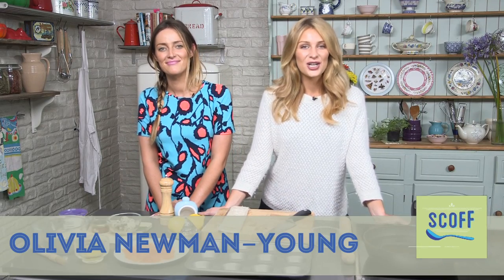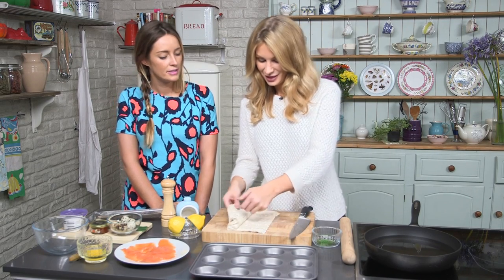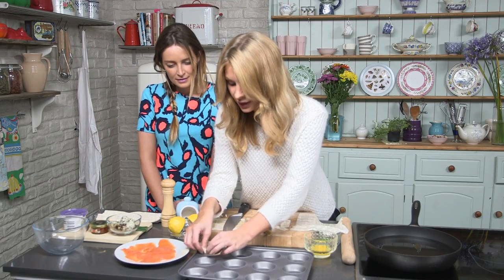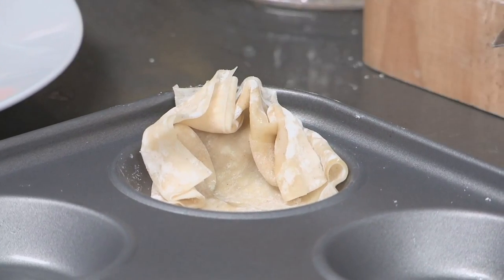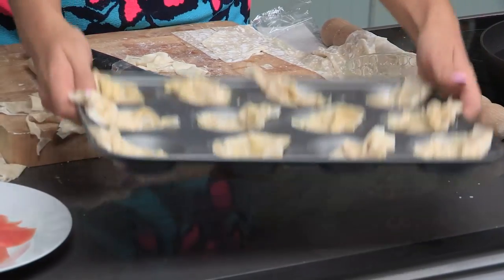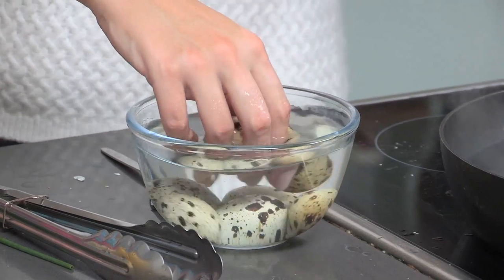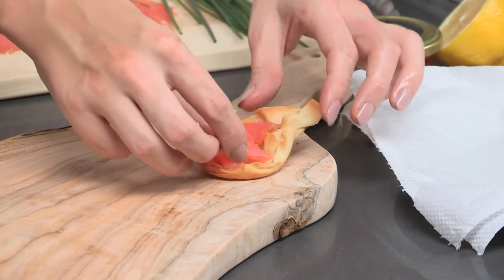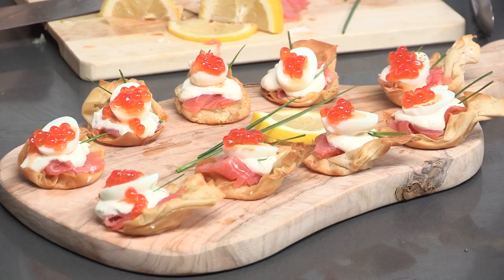Olivia’s Salmon And Quail Egg Bites | Friday Food Off Series 1 Part 3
It’s part 1 in the next round of the Friday food off battle between Made in Chelsea sisters Olivia Newman-Young and Fran Newman-Young. In this episode Olivia shows us how to make tasty Salmon and Quail egg bites.

INGREDIENTS:
8 Quails Eggs
Smoked Salmon
Filo Pastry
Fish Row (Caviar)
1 Lemon
Bunch Of Chives
50 ml
Creme Fraiche

STEP 1: CUT PASTRY
Pre-heat your oven to 170 degrees Celsius. Cut your pastry into squares. Layer 2-3 layers on top of each other, brushing each layer with some melted butter.

STEP 2: SHAPE PASTRY
Place your pastry squares into a cake tin and shape into spoons. Bake until golden and crispy.

STEP 3: MAKE DRESSING
In a medium bowl mix together your crème fraiche, lemon juice and chives and season. Put to the side.

STEP 4: BOIL EGGS
Boil your quail eggs for 4-5 minutes until cooked through. Place straight into cold water and then carefully peel off the shell and cut each egg in half long ways.

STEP 5: FINISH AND SERVE
To build your tartlets add a spoonful of the crème fraiche mixture into the pastry spoons. Add a few pieces of salmon. Top with an egg half and some of the caviar.